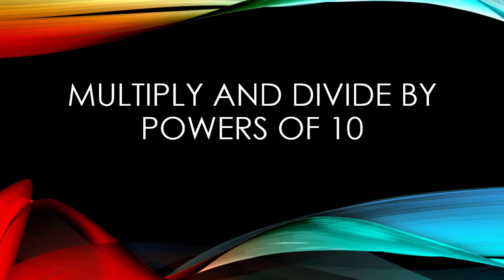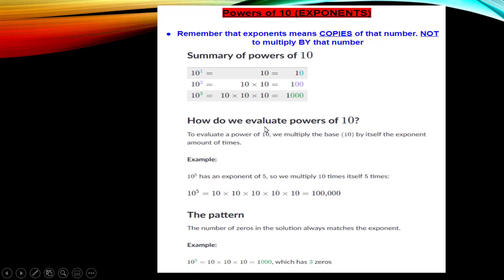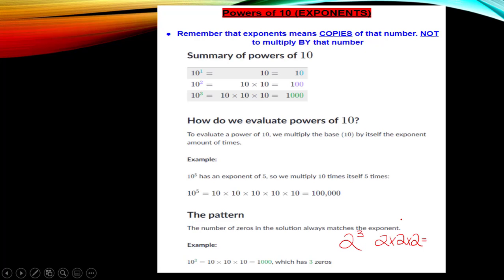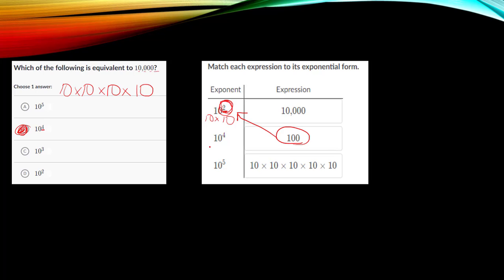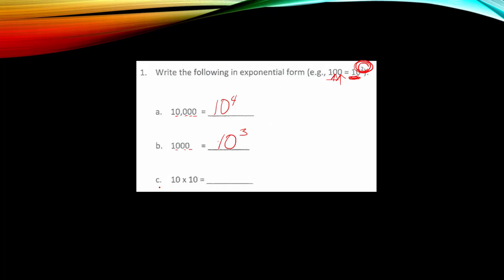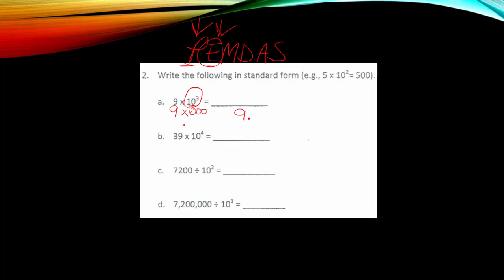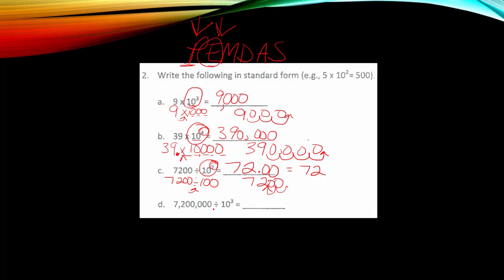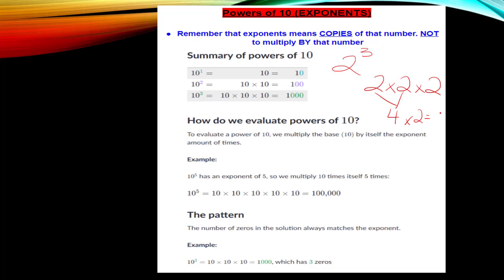Multiply and Divide by Powers of 10